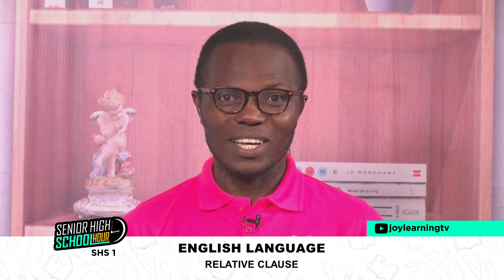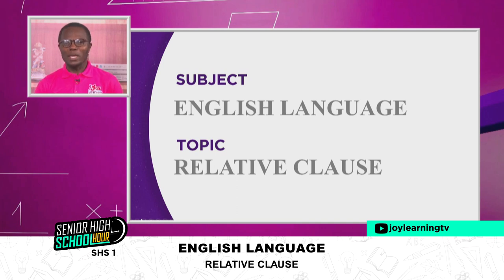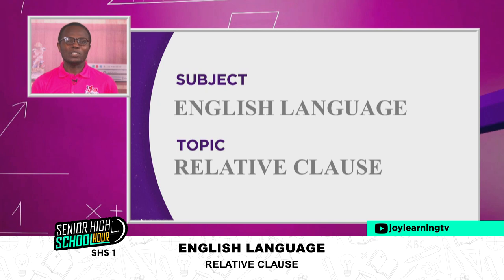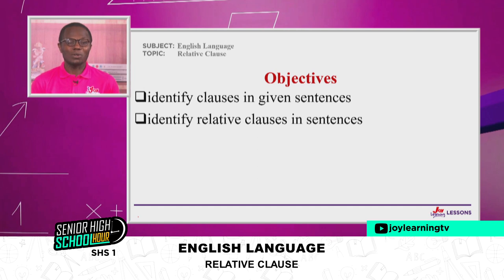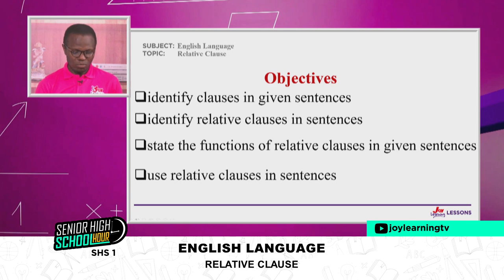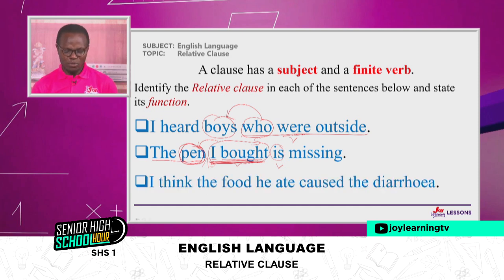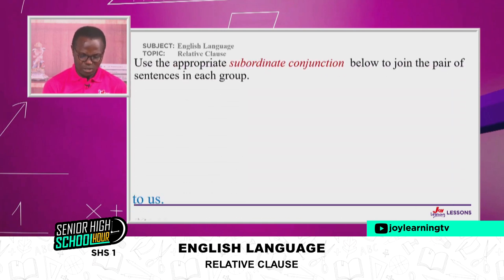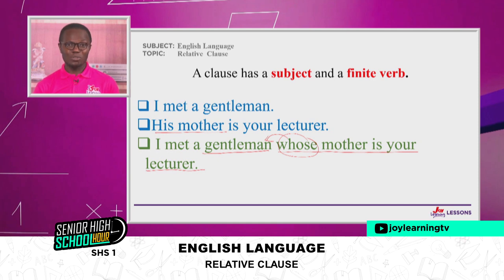SHS 1 -engliah language - relative clause